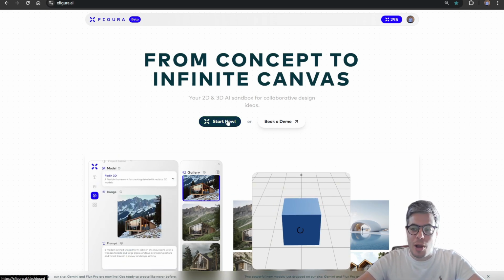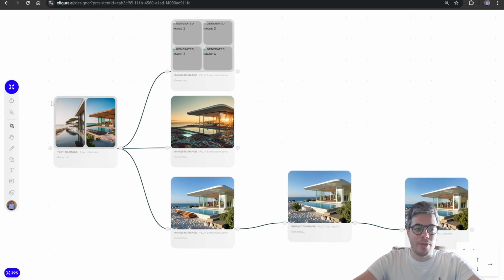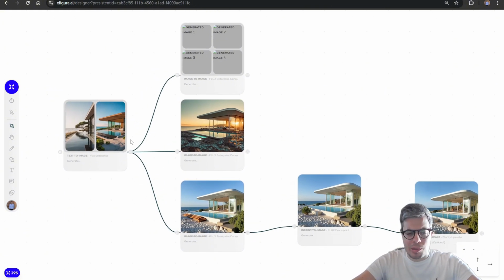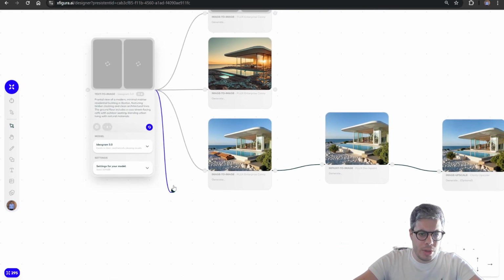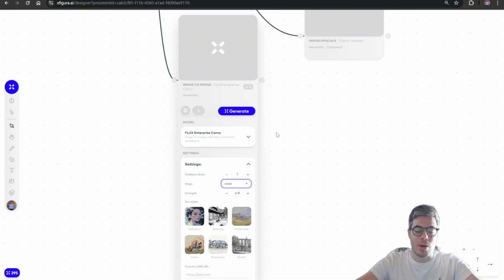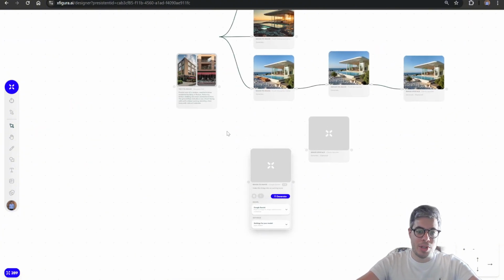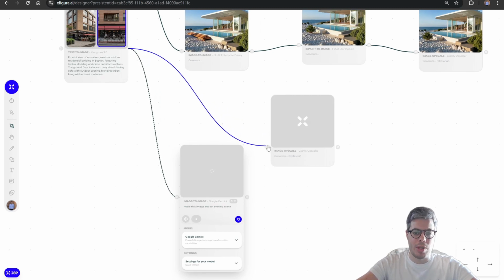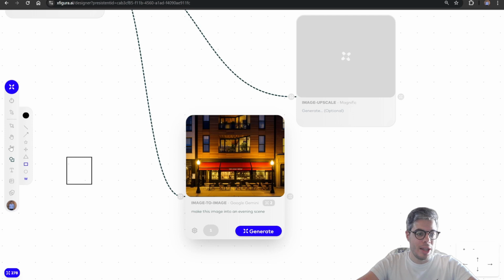Your Creative AI Canvas - xFigura v2.0 Demo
Get an inside look at the all-new xFigura interface in this full demo led by our founder, George Guida.

 See how designers, architects, and creators can now generate images, 3D assets, and entire workflows—faster and smarter.

This is the future of design tools—built by creatives, for creatives.